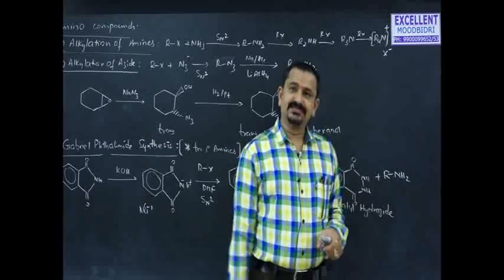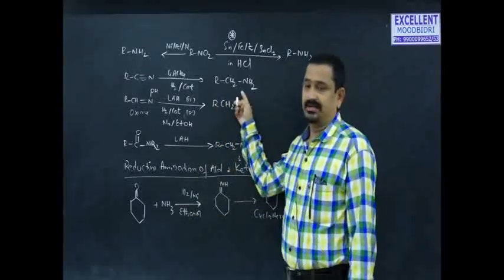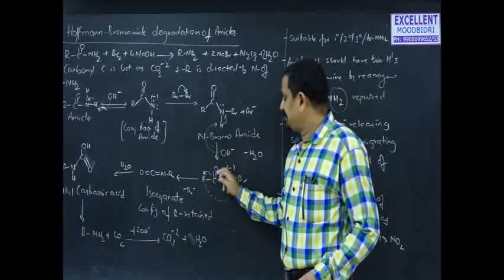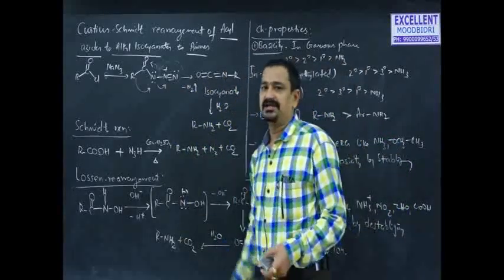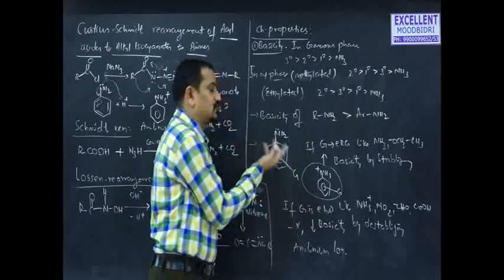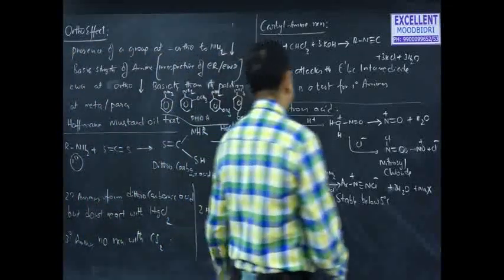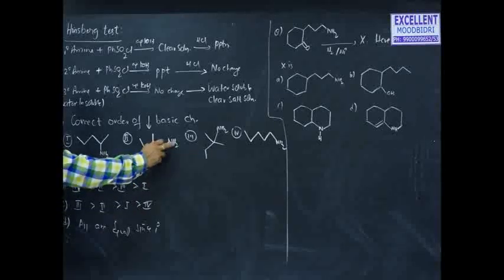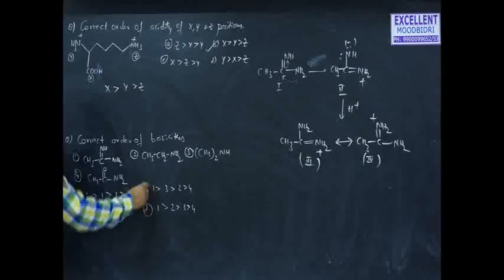VB CHEM JNC 10.7.20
Amino compounds brief revision